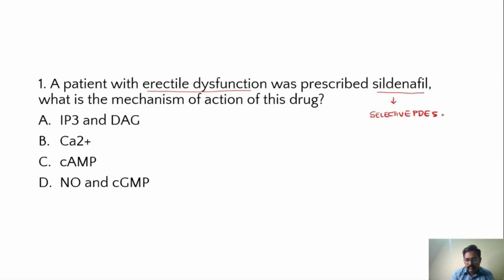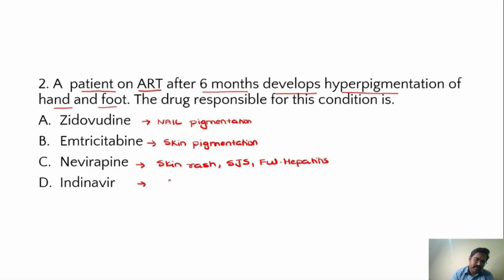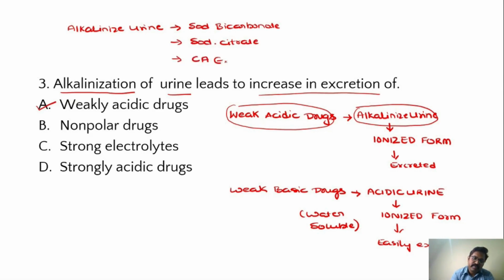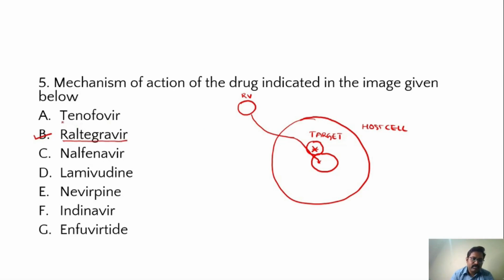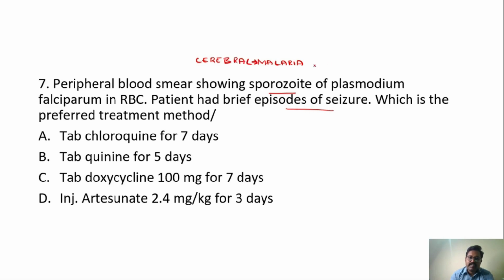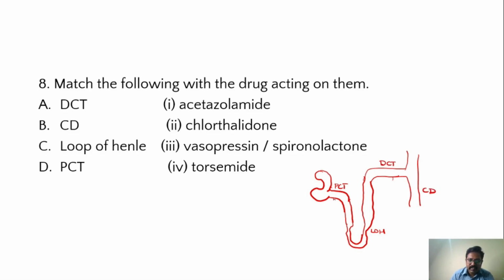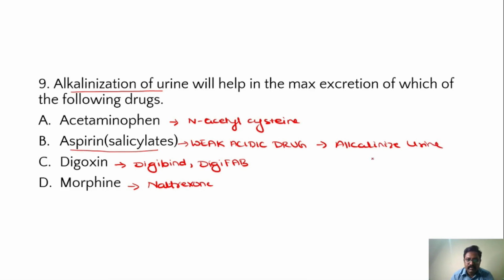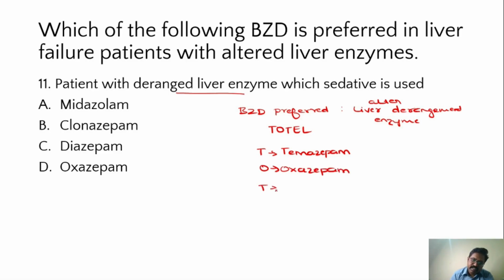INICET22 pharmacology recall by Dr Padmanabha PART-1